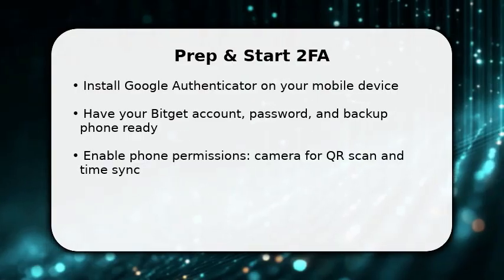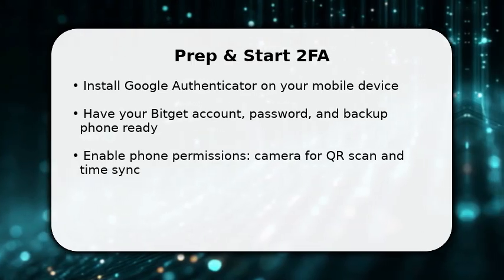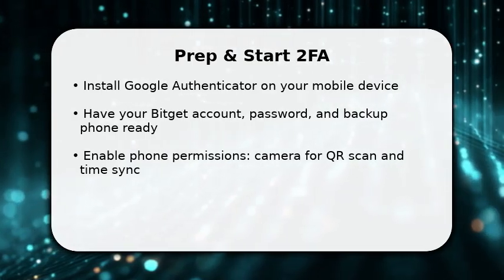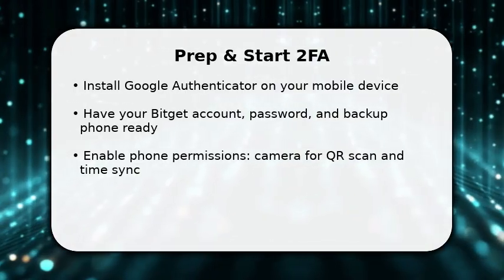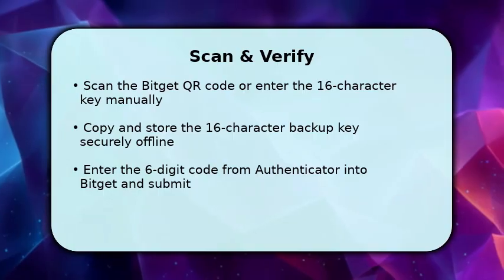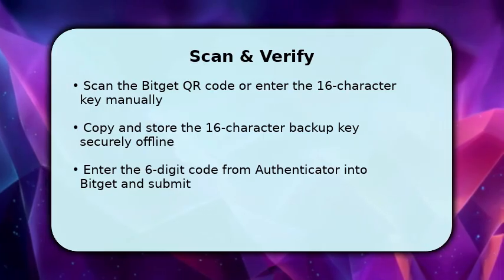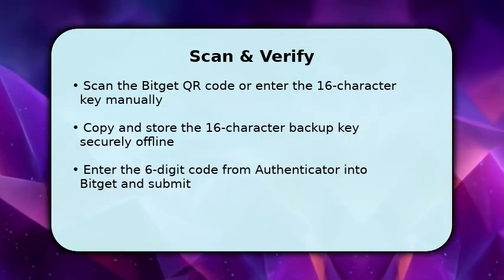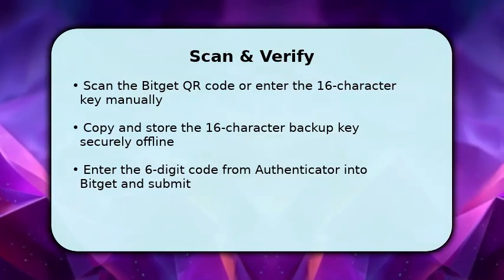How to Use Google Authenticator Bitget (full Guide)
How to Use Google Authenticator Bitget (full Guide) | 🔒 Surfshark VPN Deal — Stay private and secure. $1.99/mo + 3 Months Free ▸

Learn the step-bythy process of setting up Google Authenticator for Bitget wallet security. This comprehensive guide covers everything from initial setup to troubleshooting common issues, ensuring your digital assets are protected with two-factor authentication.

Google Authenticator,